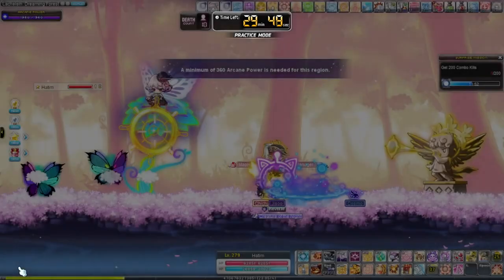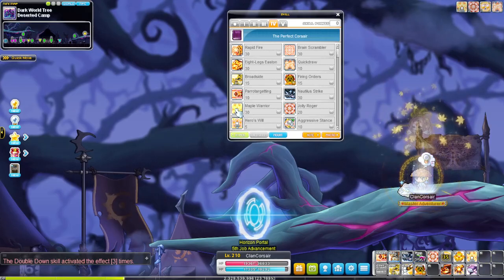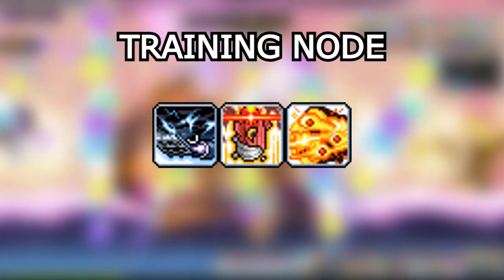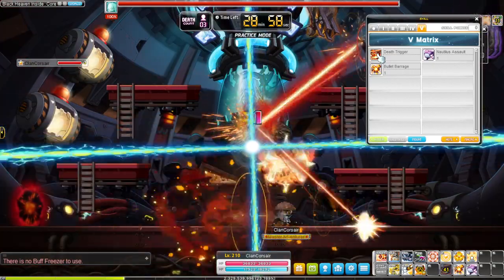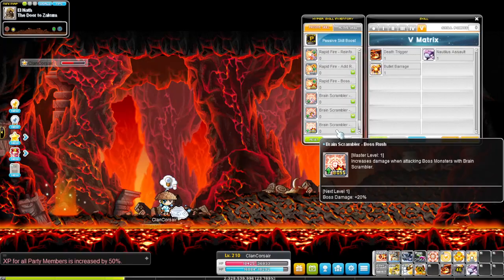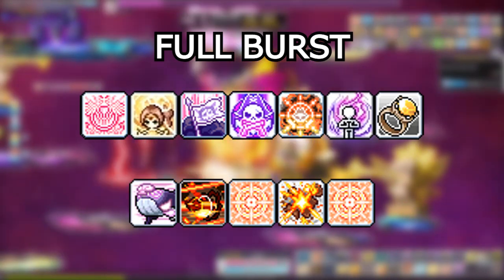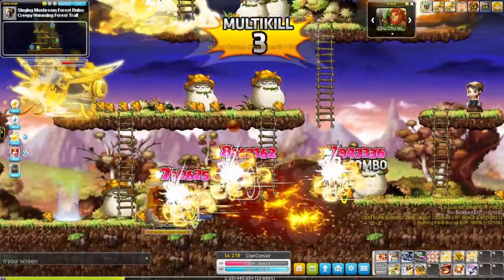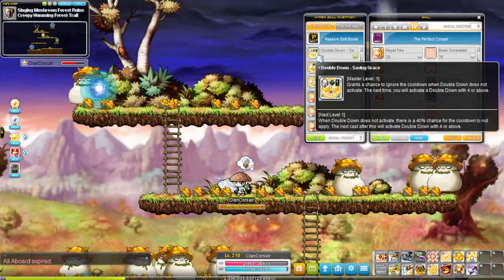MapleStory: Corsair Bossing & Training Guide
MapleStory Corsair class guide that covers everything from movement skills, bossing skills (burst rotations), and training skills (mobbing) after the destiny patch. This post-destiny patch revamp class guide is basically all you need to watch to reach end game in GMS. I tried to condense everything into as tight of a packet as possible. No one has time to watch a 30 min guide on a class. Let's be honest here.

Time Stamps:
0:00 General overview and movement
0:58 Bossing
2:19 Training